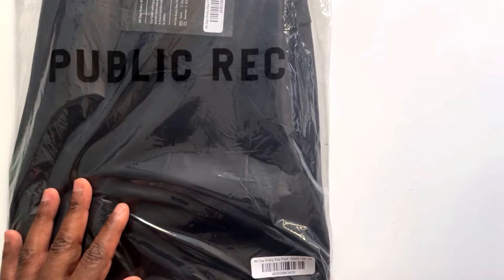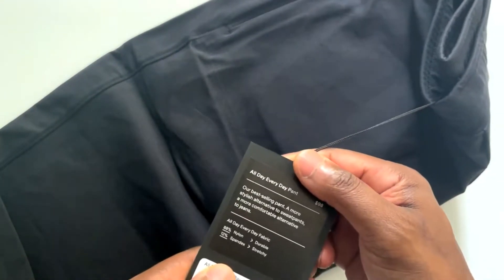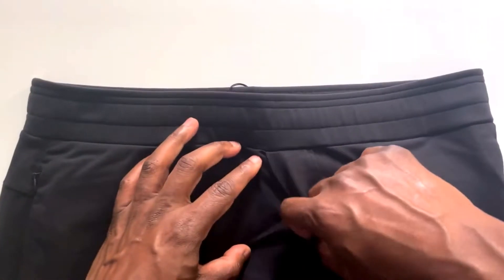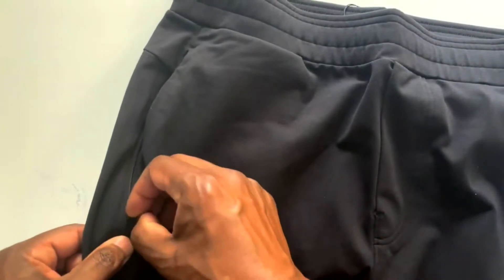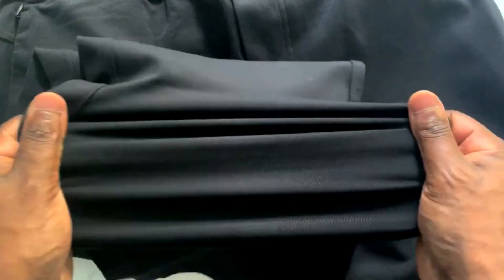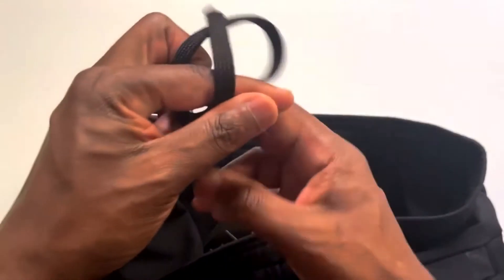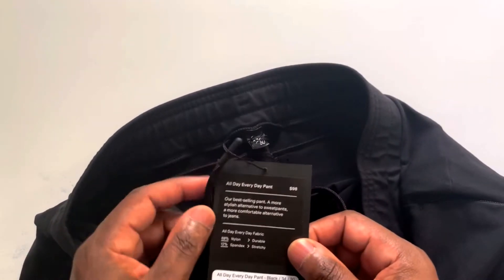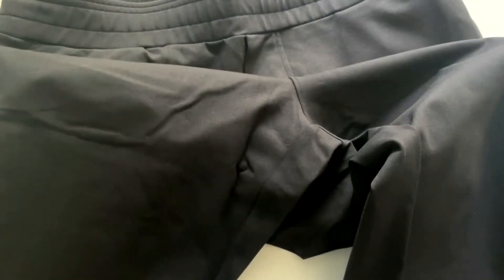Public Rec - All Day Everyday Pants Unboxing